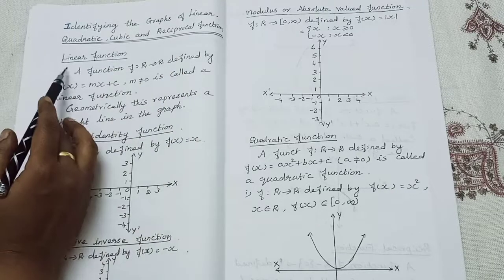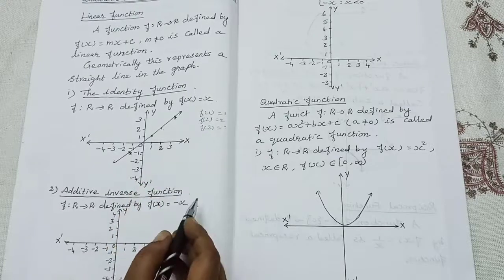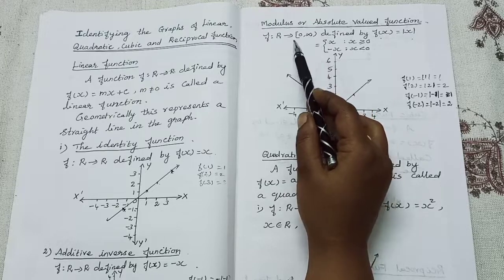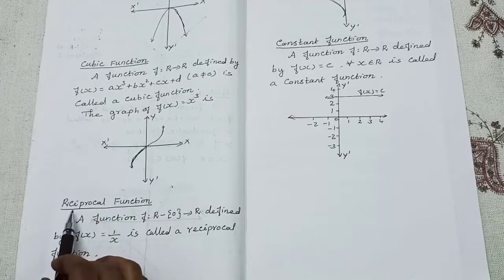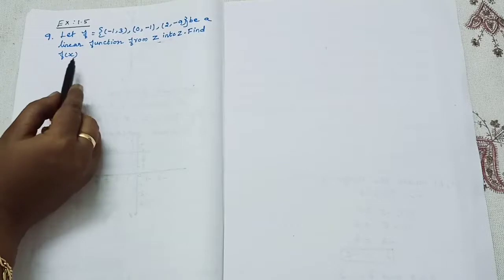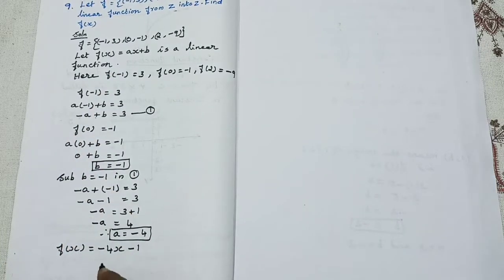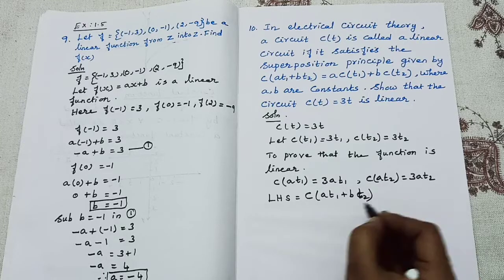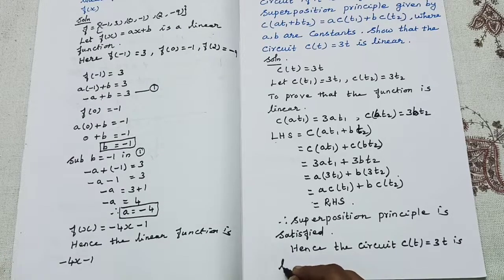Grade X - Maths || Ln-1 Relations And Functions || Online Class, Bethalahem Matric School